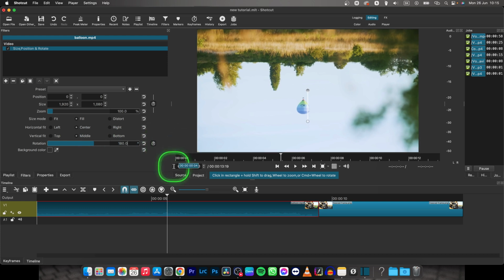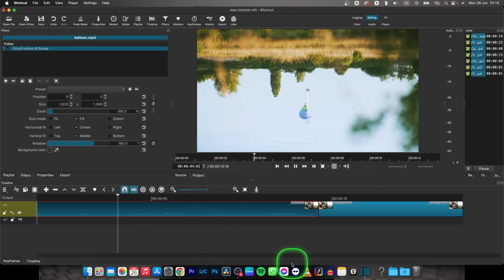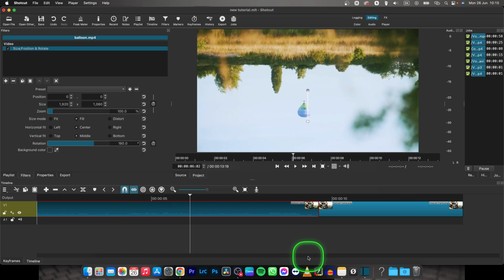How To Flip Video in Shotcut | Correct Video Orientation Rotate | Shotcut Tutorial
Welcome to our tutorial on how to flip a video in Shotcut! In this video, we'll show you how to horizontally or vertically flip your video footage using Shotcut, a versatile and free video editing software. Flipping a video can be useful for correcting orientation issues, creating unique visual effects, or achieving a mirror-like reflection. Learn how to navigate the Shotcut interface to locate the flip video option, apply the desired flip effect, and preview the changes in real-time. We'll also provide tips and recommendations for optimizing the flip effect based on your specific needs. By the end of this tutorial, you'll have the skills to easily flip your video footage in Shotcut and enhance your video editing capabilities.

Shotcut Tutorial: Mastering the Art of Video Flipping
Step-by-Step Guide: How to Flip a Video in Shotcut
Shotcut Video Editing: Creating Unique Visual Effects with Flipping
The Ultimate Shotcut Flip Video Tutorial: Unlocking Creative Possibilities
Shotcut 101: How to Correct Video Orientation with a Flip Effect
Visual Transformation: Flipping Videos for Unique Perspectives in Shotcut
Perfecting Your Edits: Flip Video Techniques in Shotcut - Tutorial and Tips
Shotcut Flip Video Essentials: Techniques for Creative Video Effects
From Normal to Extraordinary: Mastering Video Flipping in Shotcut
Elevate Your Video Projects: Mastering Video Flipping in Shotcut